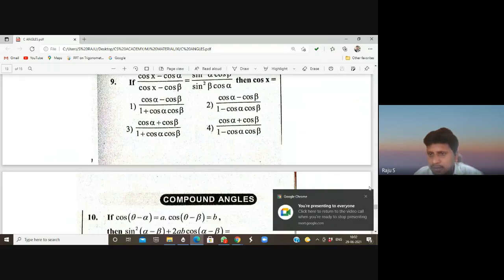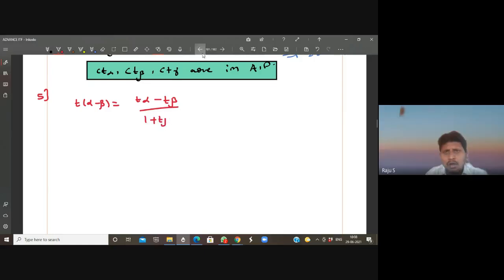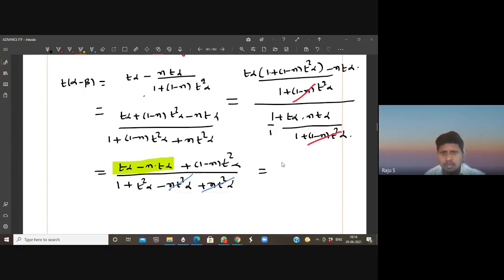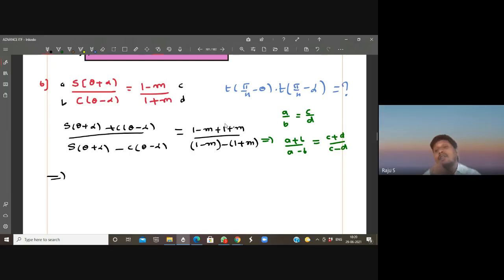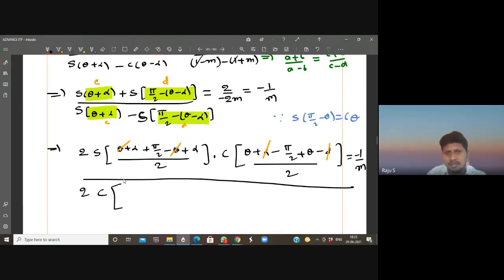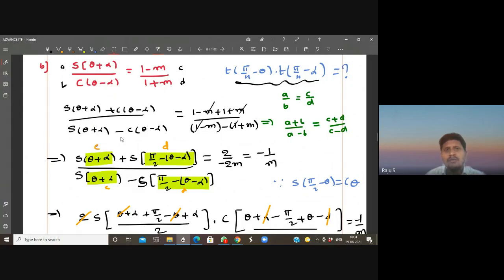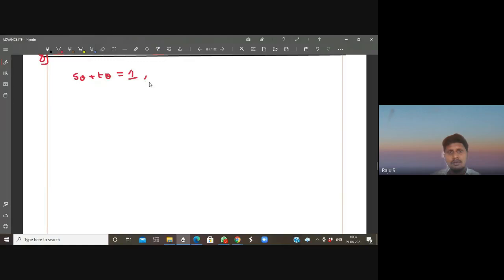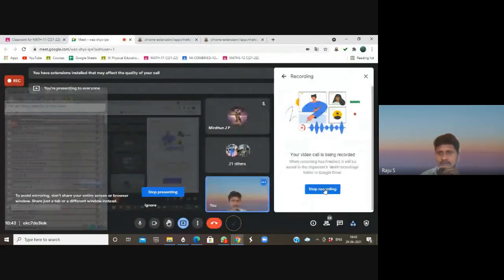05 COMPOUND ANGLES